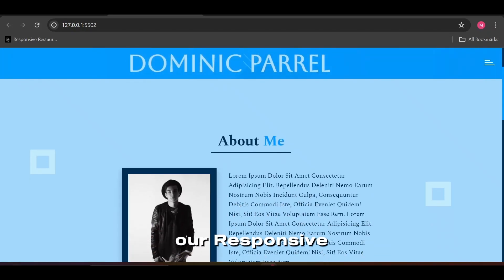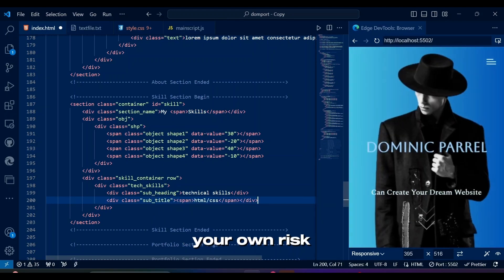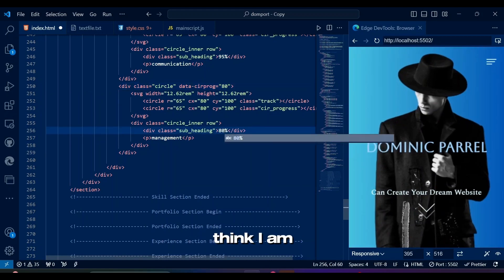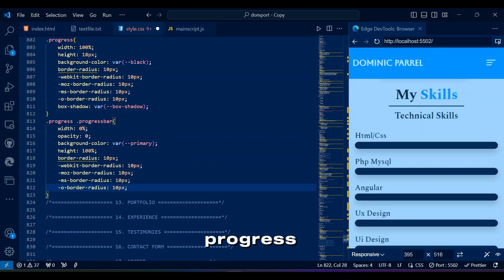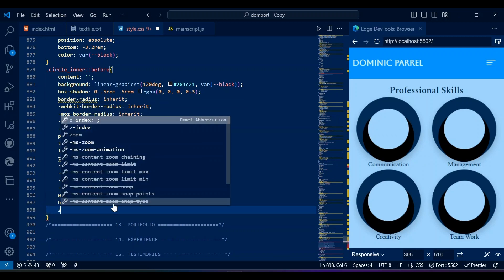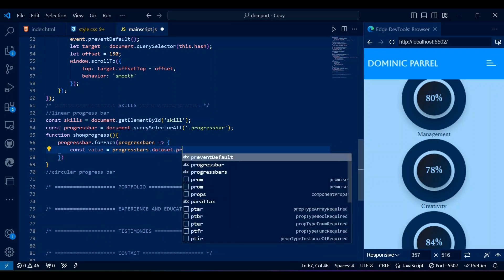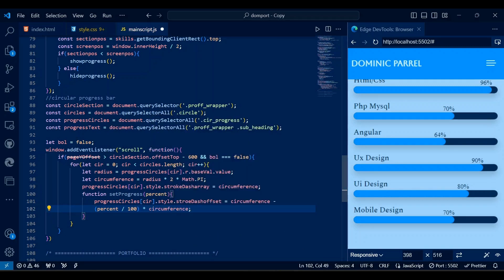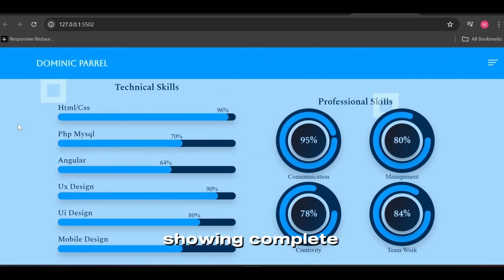Build a Responsive Personal Portfolio Website with HTML, CSS and JavaScript | Pt - 4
In this tutorial, we will create a modern and responsive portfolio landing page website (Linear and Circular Progress Bar displaying Technical and Professional Skills) using HTML, CSS, and JavaScript. We will cover the step-by-step process of designing and coding the layout, implementing animations, adding a smooth scroll effect, and making it mobile-friendly. We will make skills section with scroll animation today. Whether you're a beginner or a seasoned developer, you'll find valuable tips and tricks to enhance your web development skills.

⏰ Chapters: ⏰
0:00 A demo/intro to Responsive Portfolio Landing Page Website Skill Section
1:10 Channel Intro
1:22 File Setup and VS Code Browser
1:48 Skill Section in HTML code
2:14 Linear Progress Bar (Technical Skills) HTML
3:39 Circular Progress Bar (Professional Skills) HTML
6:13 Skill Section in CSS code
6:32 Linear Progress Bar (Technical Skills) CSS
8:05 Circular Progress Bar (Professional Skills) CSS
11:07 Responsive Media Queries CSS
12:00 Skill Section in JavaScript code
12:11 Linear Progress Bar Scroll Animation (Technical Skills) JavaScript
13:32 Circular Progress Bar Scroll Animation (Professional Skills) JavaScript
15:42 Finished Output of Website Demo
17:32 Outro